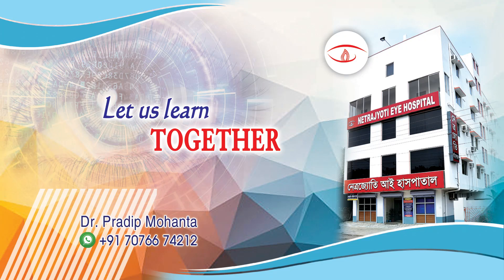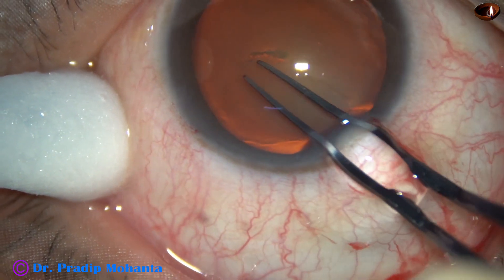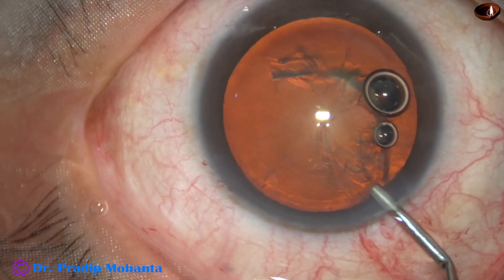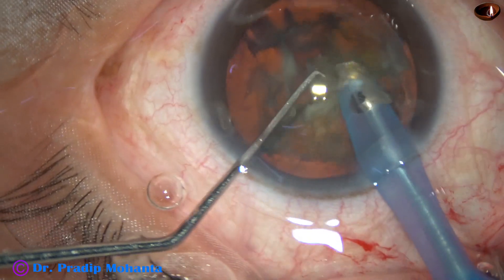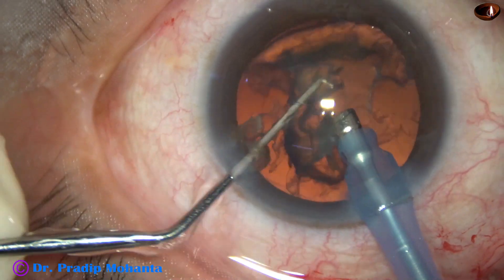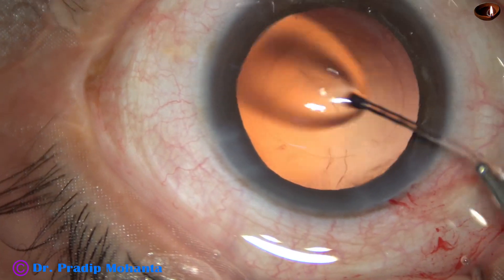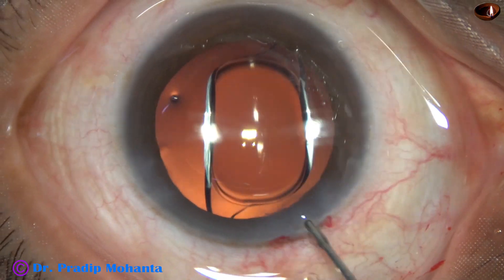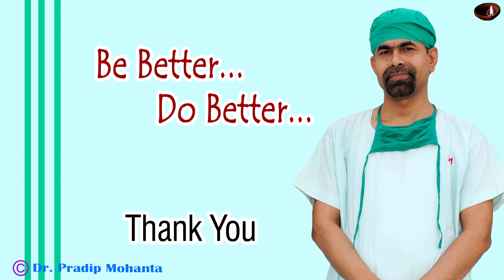Prechopper-assisted Phacoemulsification of a Grade 3 Nucleus: Pradip Mohanta, 17 December, 2021